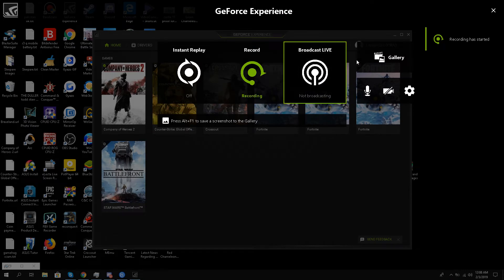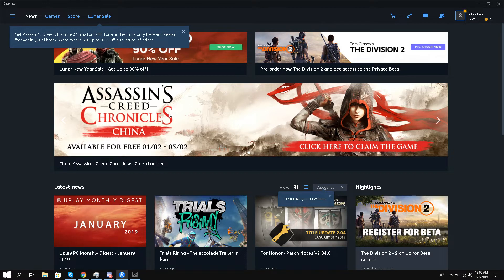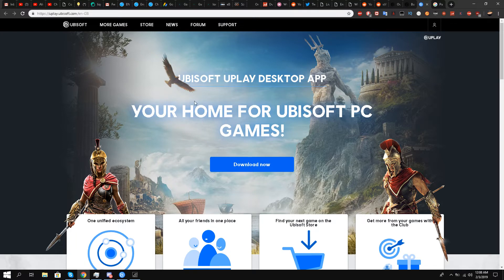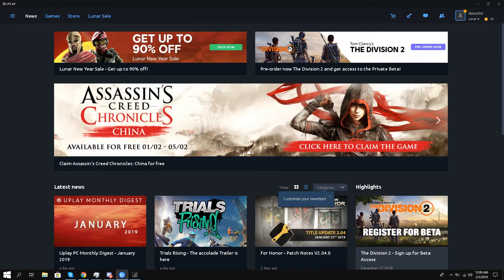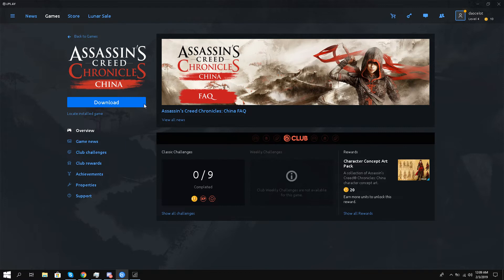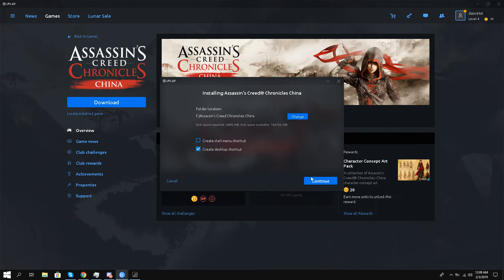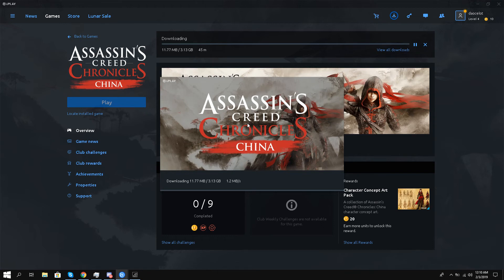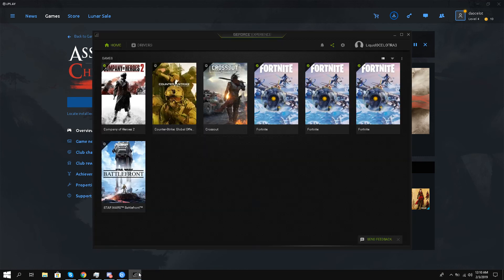Hurry Assassin's Creed Chronicles China Is Free Right Now! - 2019 - 2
Get Assassin's Creed Chronicles China For Free On Uplay Right Now - Hurry Assassin's Creed Chronicles China Is Free Right Now! -  2019 - 2